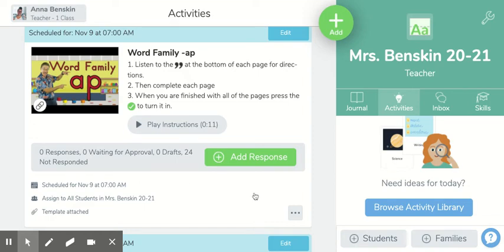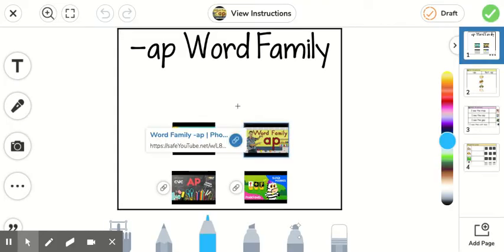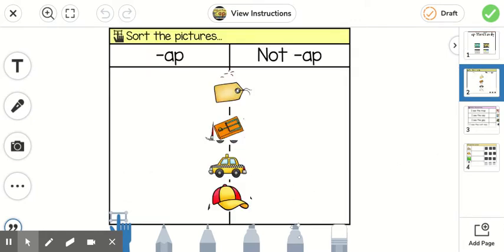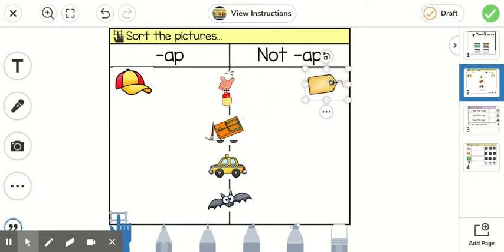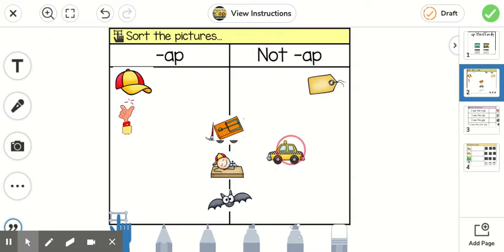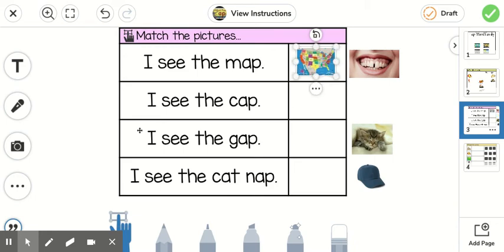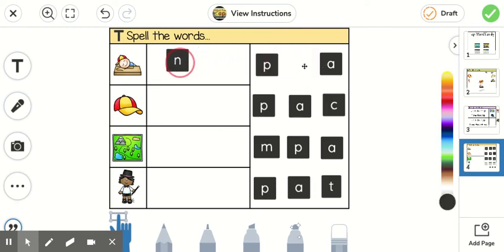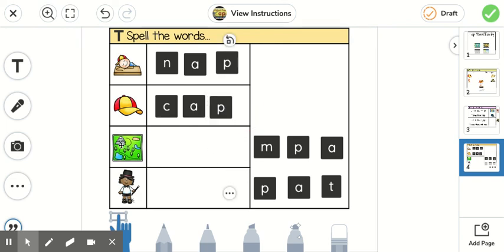Word Family -ap Directions